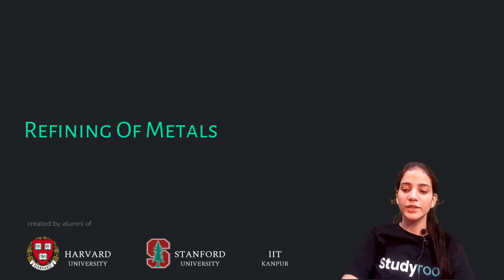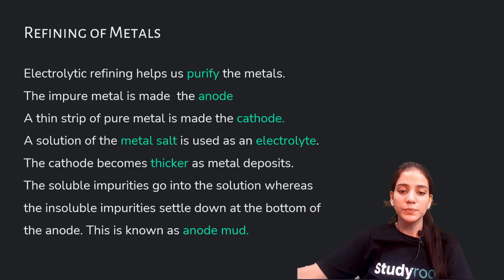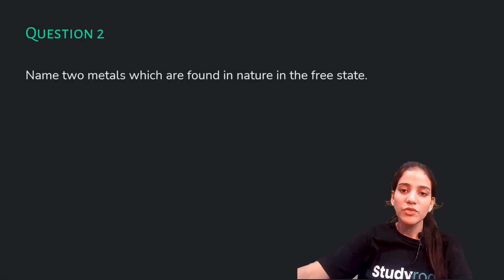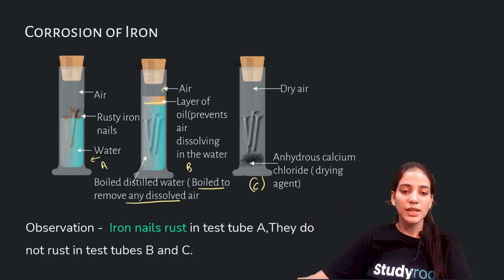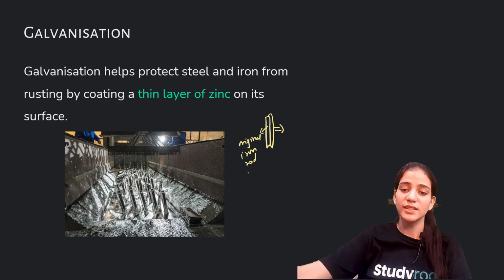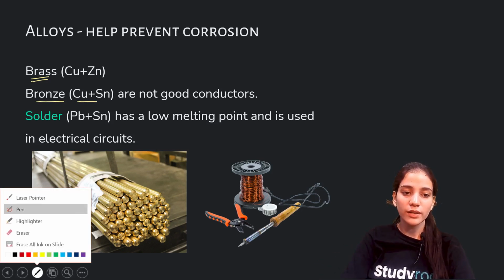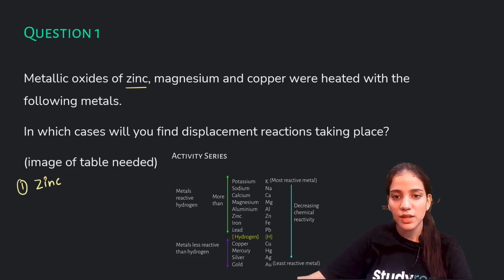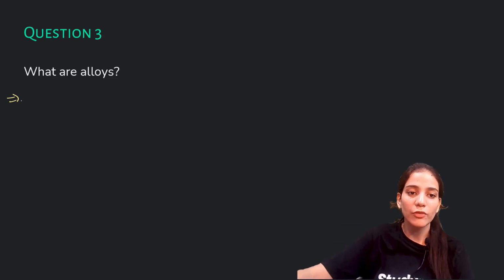Class 10 | Science | Chemistry | Chapter 3 | Metals and Non-Metals Part 6